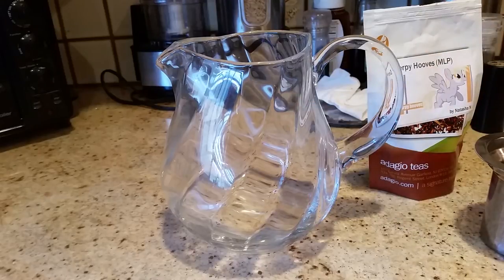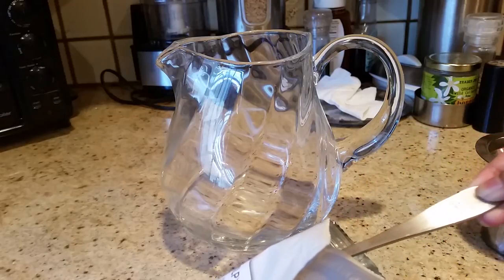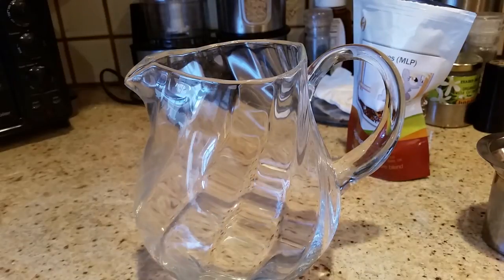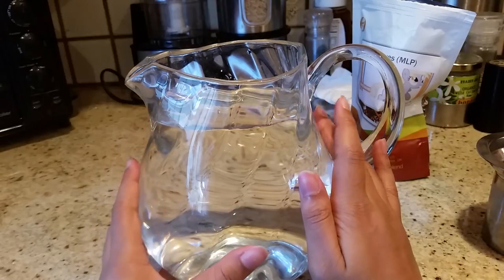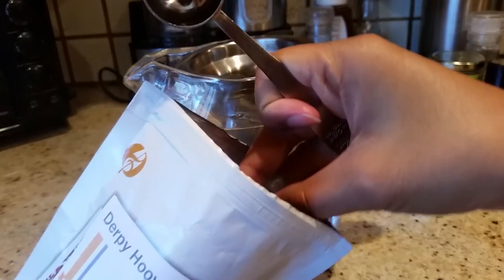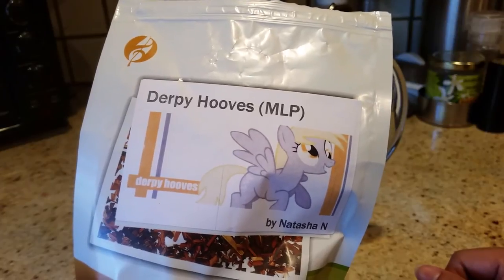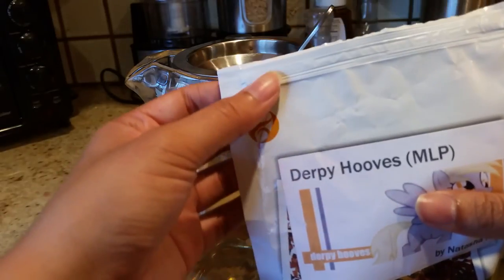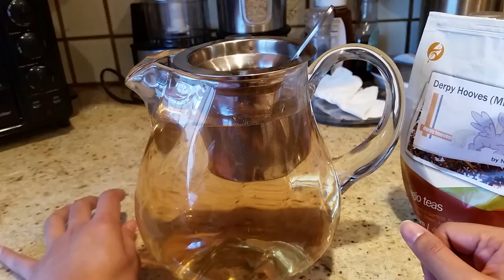How to make cold brew iced tea (asmr)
How to you make tea when it's hot out? You cold brew it! And here, I'll teach you how.